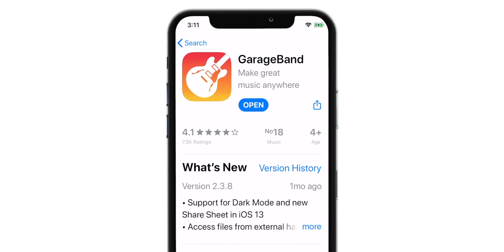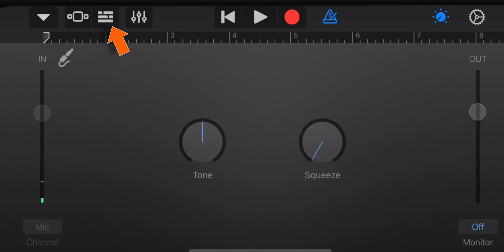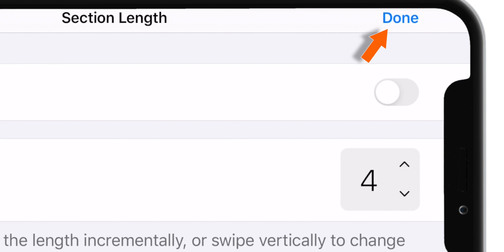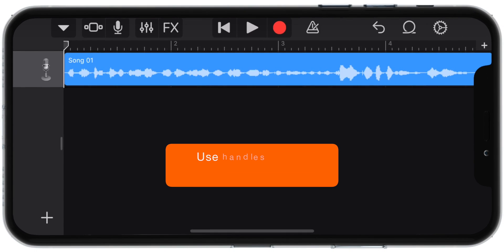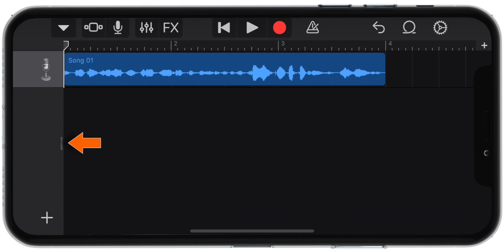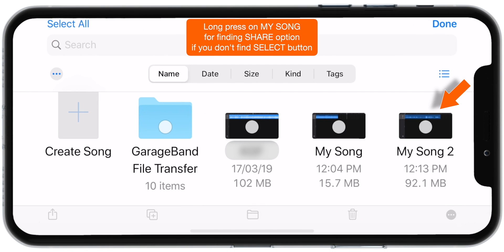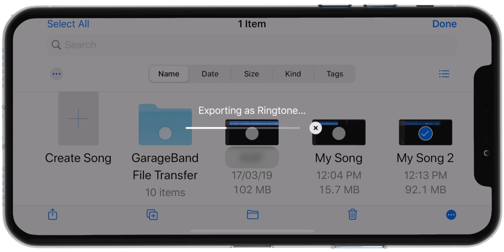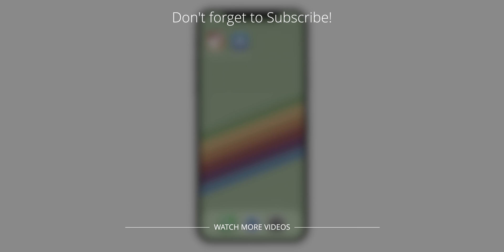How to make CUSTOM Text Tones / Ringtone for iPhone! [2020]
Learn how to make a custom text tones for iPhone in this quick tutorial! Making custom Text Tone is similar to making custom Ringtone for iPhone. You can use the GarageBand app to make Ringtone as well as Text Tone for iPhone. You just need to play with the timing in GarageBand. This video shows how one can edit the song in GarageBand and make custom Text Tone for iPhone. You can set custom text tones for messages and contacts on iPhone. You can use any song on your iPhone, edit that song using GarageBand and make custom text tones right on your iPhone.

So now go ahead and learn how to make custom text tones for iPhone in GarageBand and ENJOY your new text tone/ ringtone. 🤟🏼

➤ Link for downloading GarageBand app for making custom Text Tone on iPhone!

How to Edit Text Tone/ Ringtone on GarageBand!

➤ How to make a custom Text Tones/ Ringtone for iPhone?

0:08 ⏳ STEP 1: Firstly, download GarageBand app from App Store on your iPhone. It’s a free app by Apple.

0:17 ⏳ STEP 2: Follow video instructions to import song into GarageBand and edit it as per your liking.

1:42 ⏳ STEP 3: Once you’re finished editing song, you should select song and set it as a Text Tone/ Ringtone.

2:15 ⏳ STEP 4: Now, you should find your new Text Tone under Settings/ Sounds & Haptics.

So, that how to make custom text tones for iPhone in GarageBand!

👉🏼 If you didn’t find the MUSIC option, follow this new tutorial!

➤ CREDITS: 🙏🏼

It is a place for you to learn everything about iOS, iTunes, Apple Watch, iPhone, iPad, MacOS and Mac, App Store, AirPods, AirPods Pro.

➤ ABOUT ME: 😺

Thank you for visiting the channel. Hope this How to make custom Text Tones / Ringtone for iPhone tutorial helps.